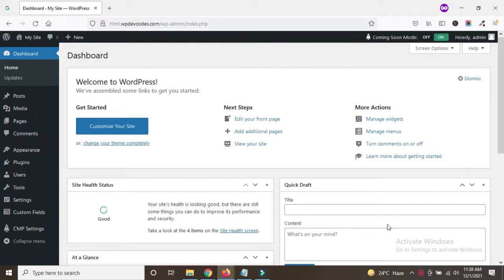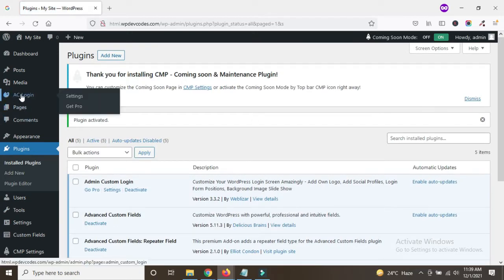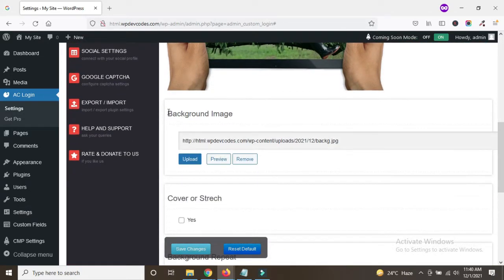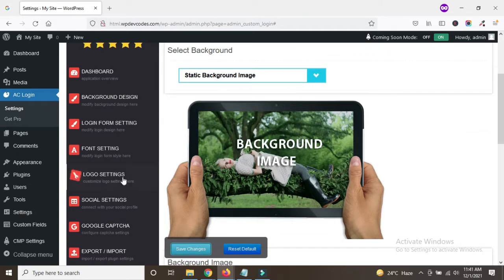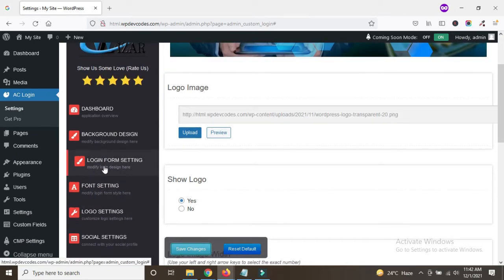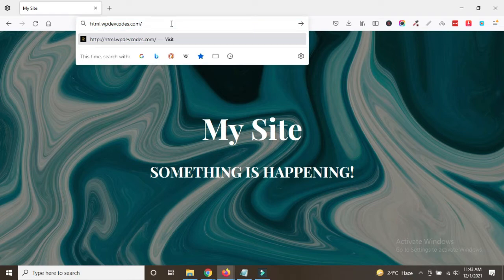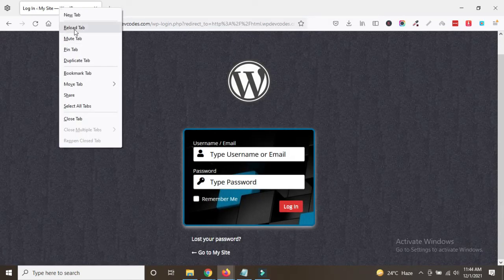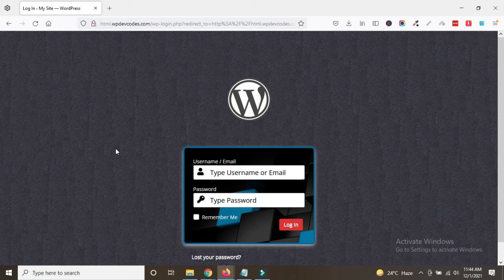How to set up admin custom login page in Wordpress | Tutorial 3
In this tutorial we will discuss how to set up admin custom login page in Wordpress. Admin Custom Login plugin allows you to easily customize the layout of WP admin login page.

Software & Services : Graphic Design
Omnigeometry :

Software & Services : Video
Vidtoon 2.0 - Drag And Drop Animated Videos Maker (view mobile):